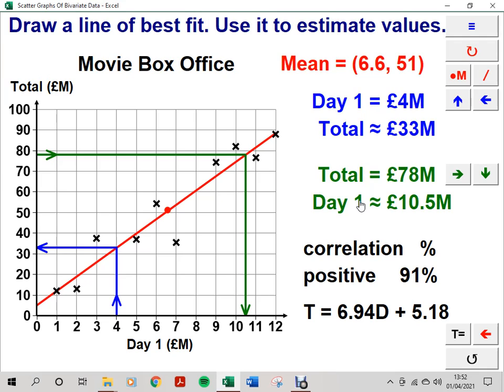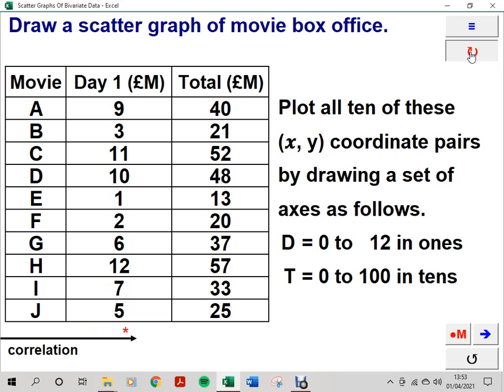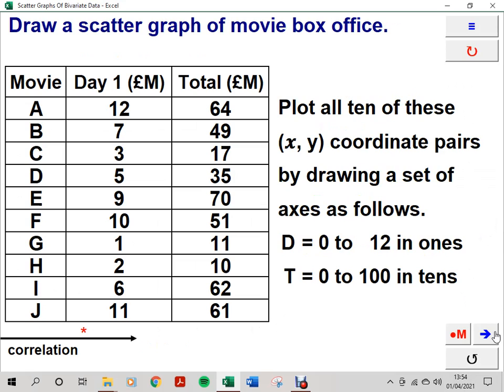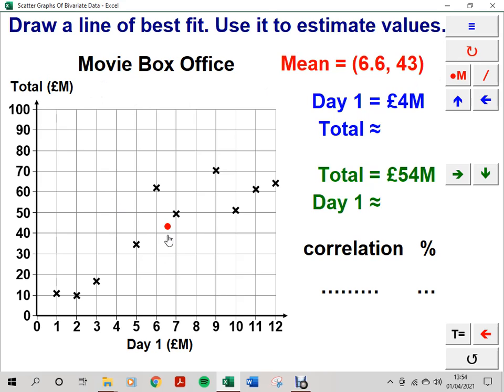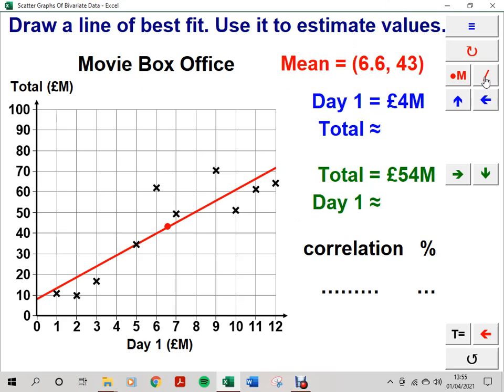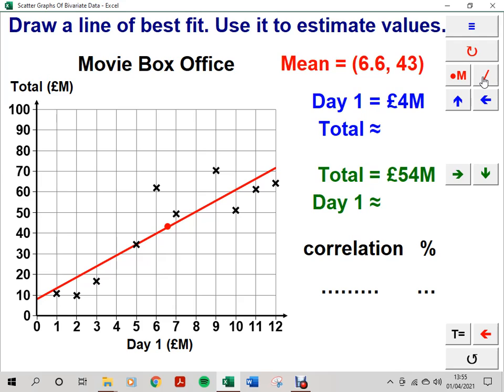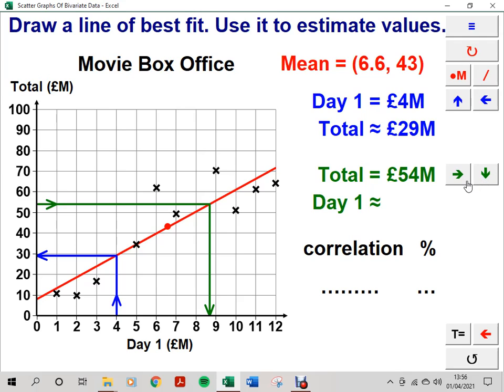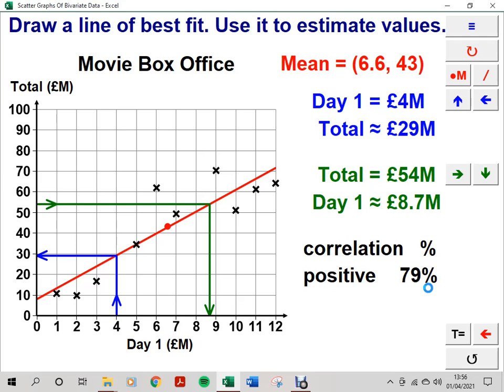Scatter Graphs Of Bivariate Data - Trinity Maths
From the Statistics strand of the “Trinity Maths” Teaching Programme this short video demonstrates the learning objective “Draw a scatter graph & line of best fit for movie box office”. for more information.